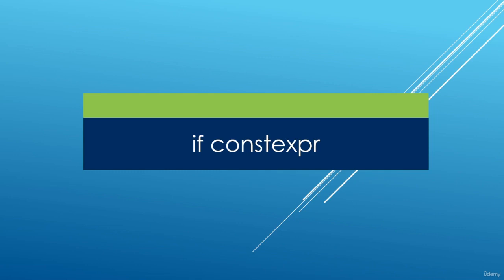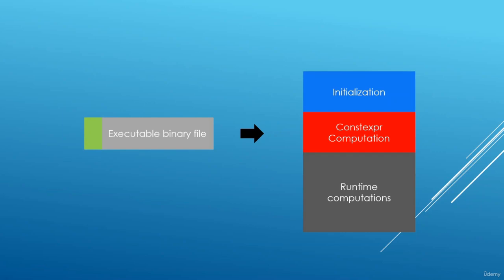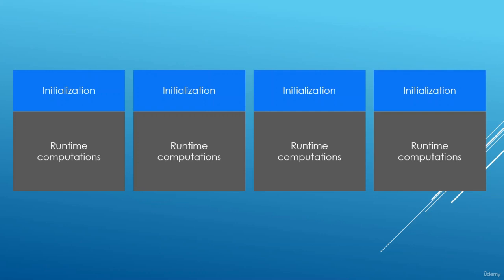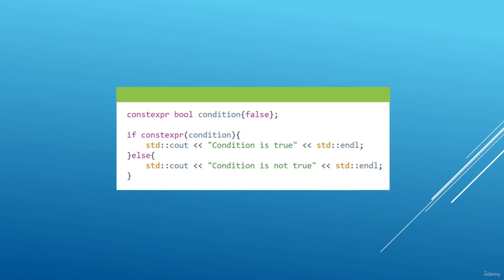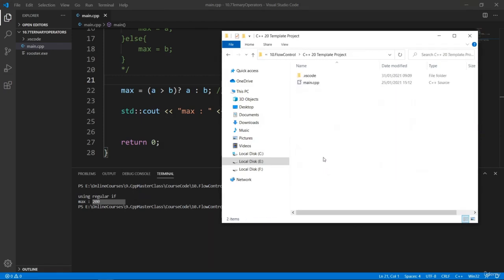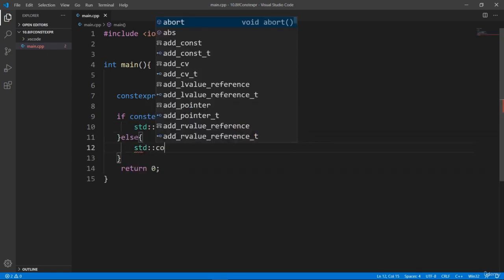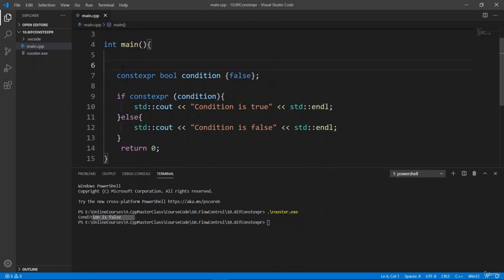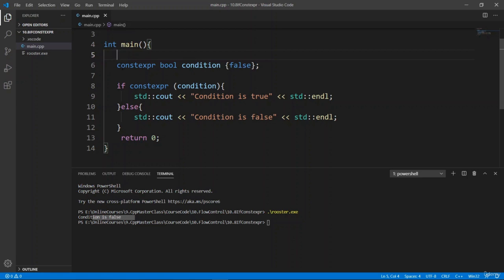009 If constexpr